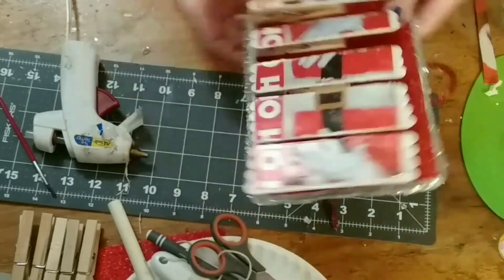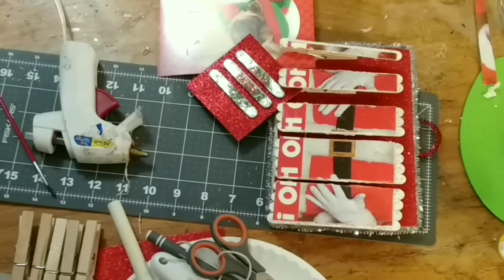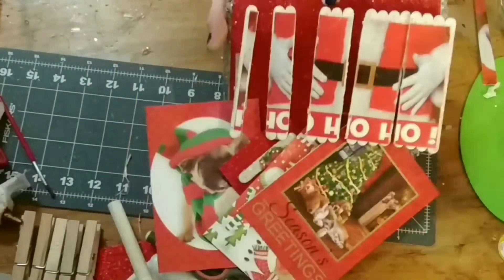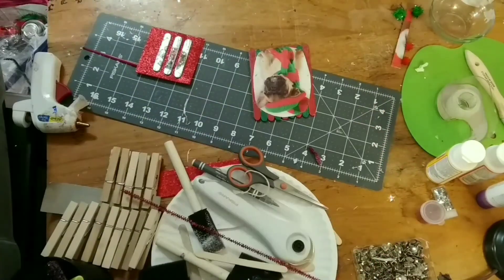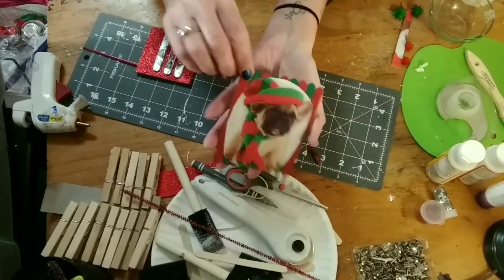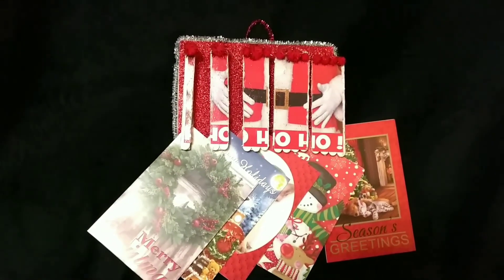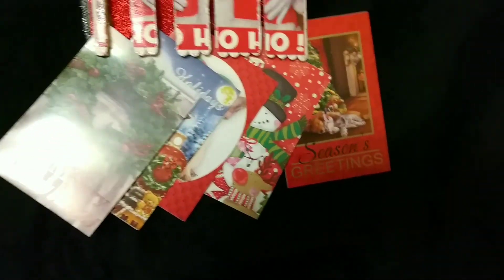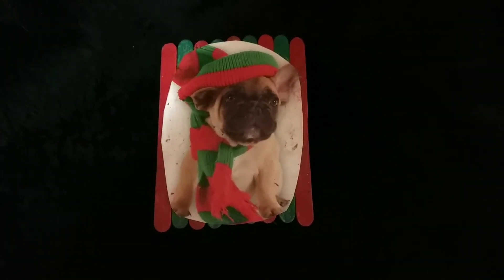🌳Dollar Tree DIY | Christmas Card Holder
This turned out sooo cute. Most things from Dollar Tree and some things I already had in my crafting stash.

All materials were purchased at my expense.

Here is the playlist that has all the Christmas crafts for 2017.

Winter photo courtesy of Google photo search

If you want to see more of this type of video or any type of video that I produce... Just follow these easy steps
IT'S FREE.
3) Like or dislike the video
5) Share to anyone that might enjoy watching.

Narcnahbaabvkma46ue4giopWtgq247iFarfetcheduonm